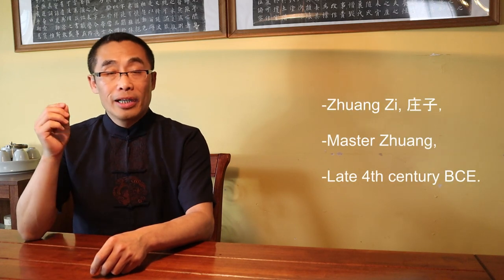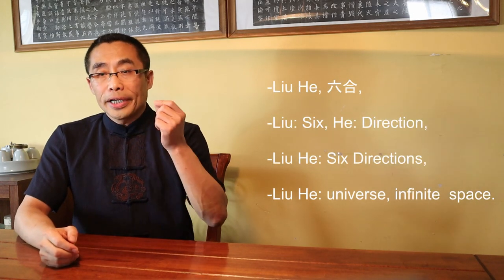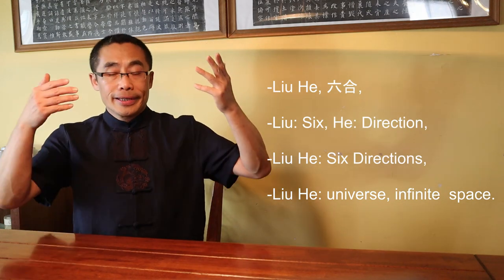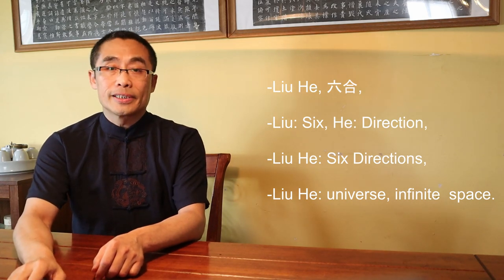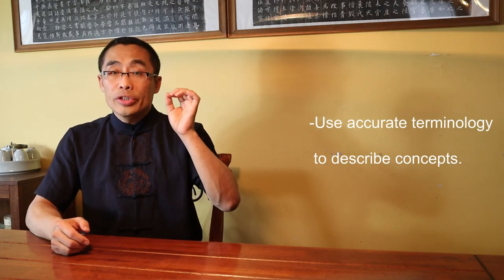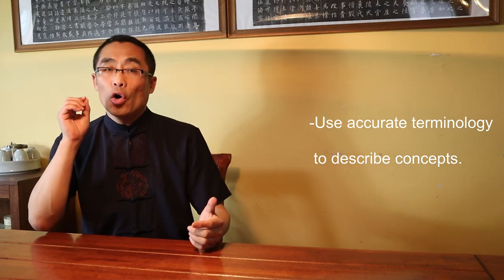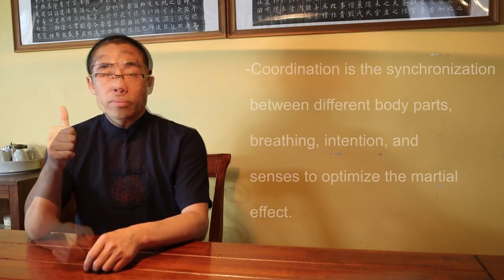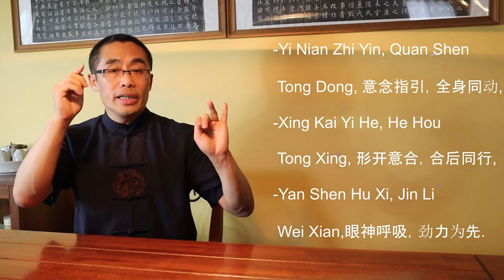Internal Style Concept (1): 六合 Liu He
This is the first video in the new Internal Style Concept series. It introduces a key concept in any martial art, which is Liu He.

Topics covered in this video:
1. Liu He and its root (2:06)
2. Liu He in Martial Arts (6:35)
3. Key Principle of Liu He (12:36)
4. Demonstration (22:28)
5. Takeaways (23:22)

Comments section rules:
No hate
No discrimination
No spam
No politics